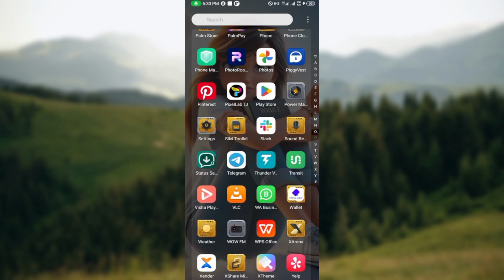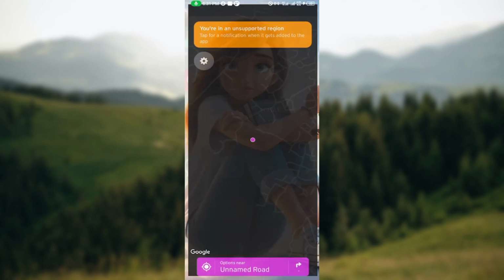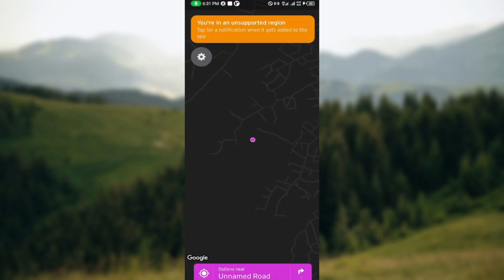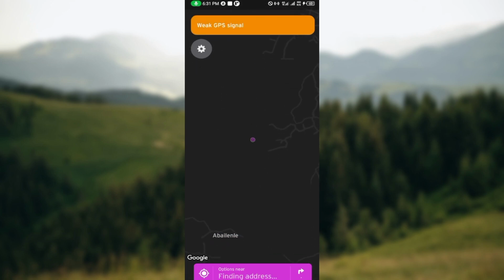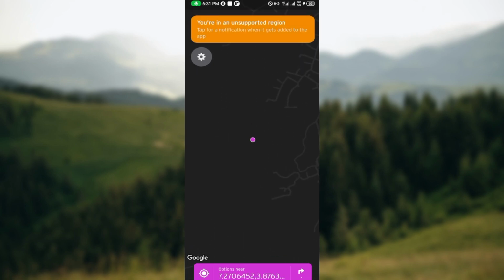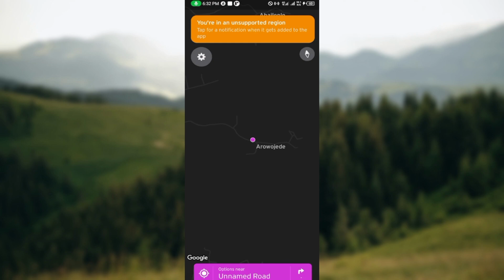How To Check Service Alerts On The Transit App (Easiest Way)​​​​​​​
In this video I will show you How To Check Service Alerts On The Transit App. It would be good if you watch the video until the end so that you don't miss important steps.